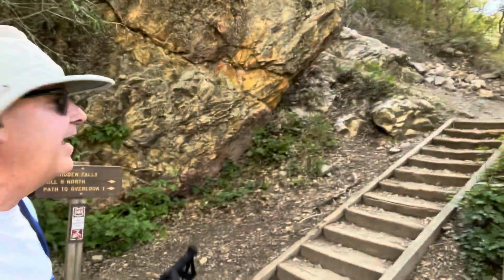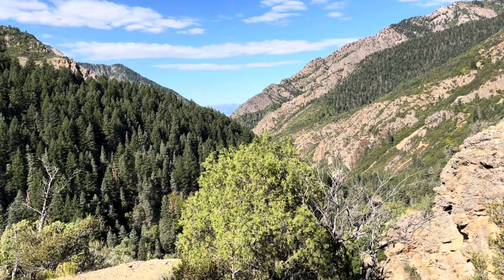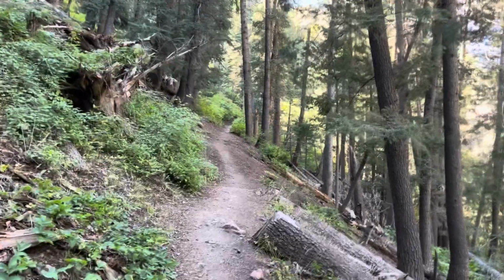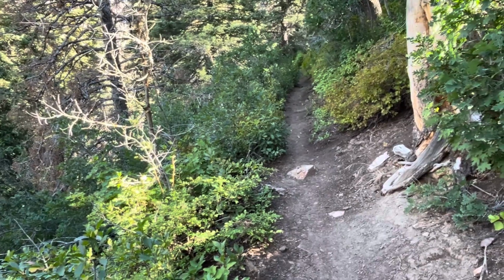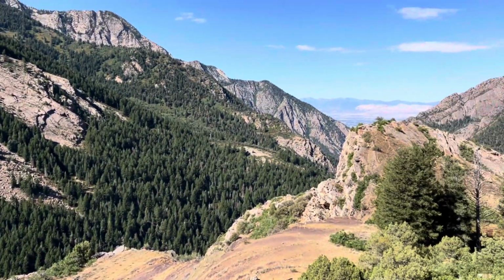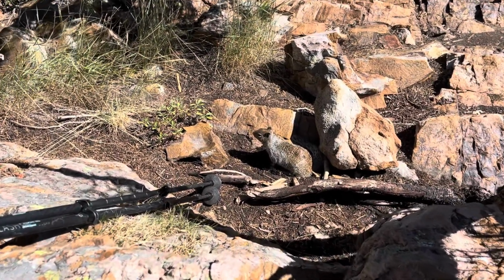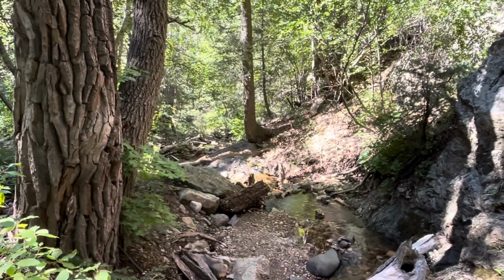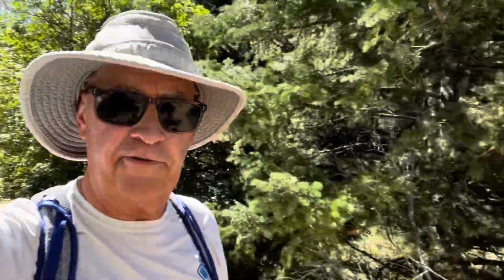Lower Mill B North Fork Trail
From the S-curve in Big Cottonwood Canyon